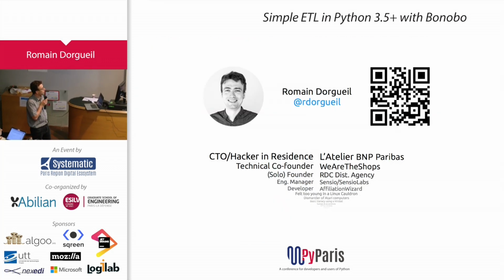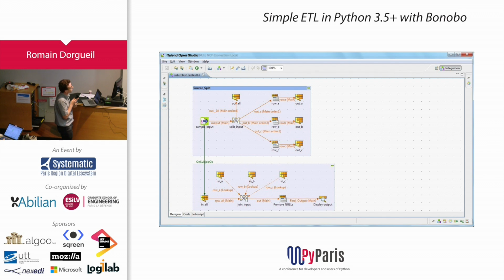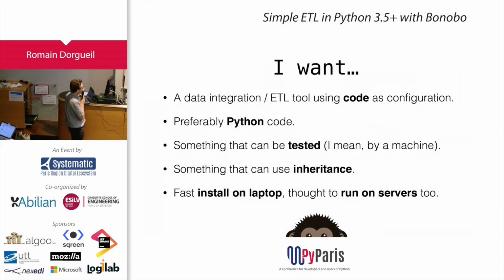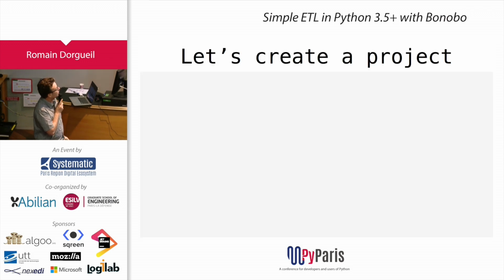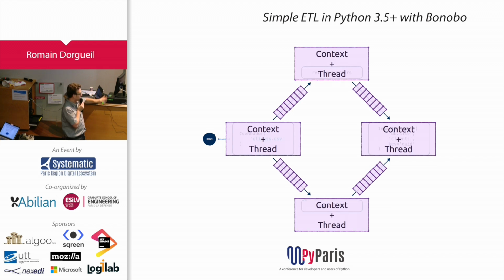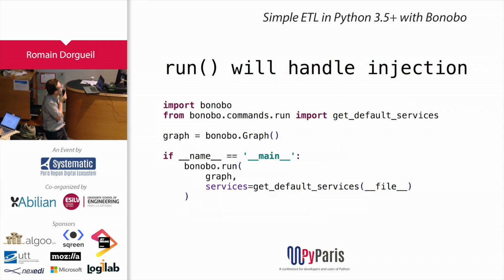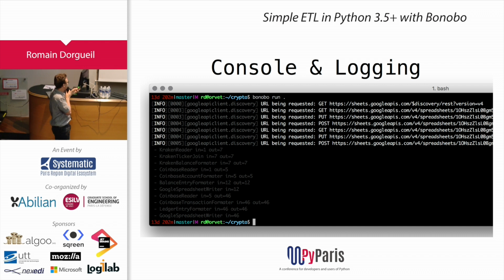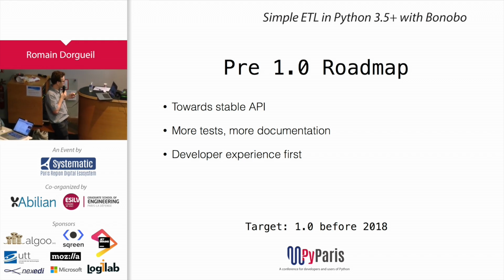PyParis 2017 - Simple ETL in Python 3.5+ with Bonobo by Romain Dorgueil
Simple is better than complex, right? True for data pipelines too. Bonobo is a python 3.5+ library used to code, run, monitor and maintain data pipelines. It’s plain, simple, modern, and atomic python. Spoiler : there is no «big data» here.